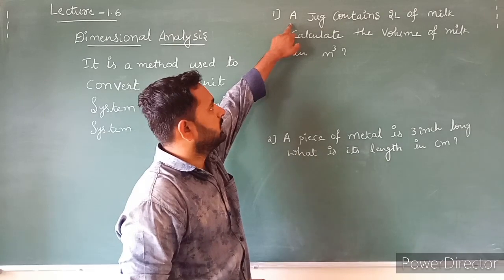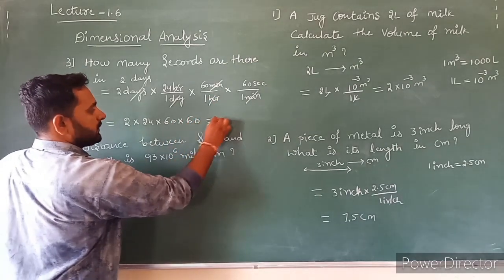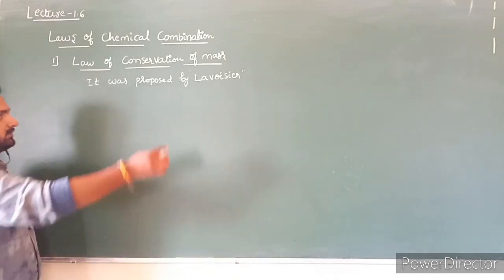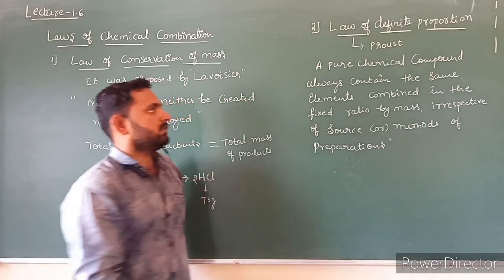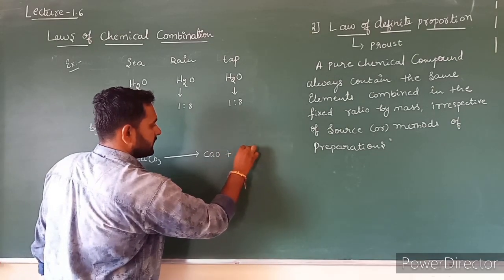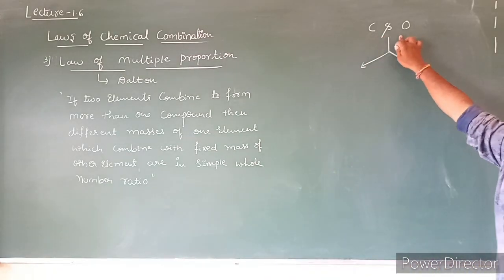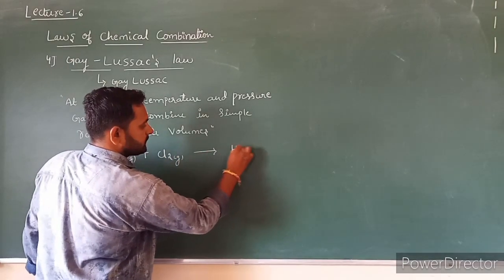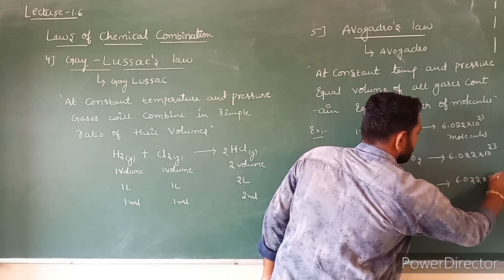Lecture 1.6 Chemistry